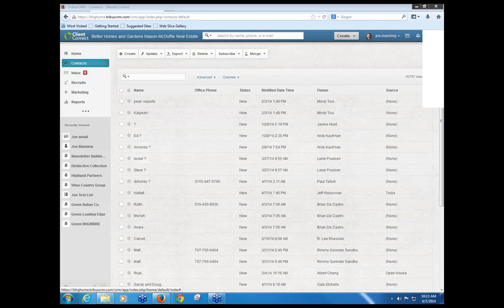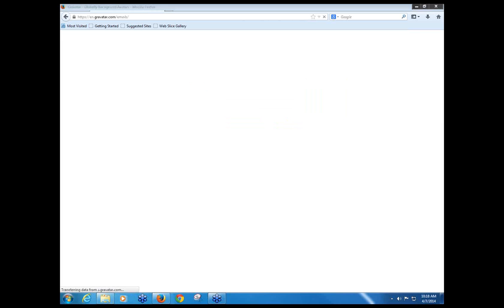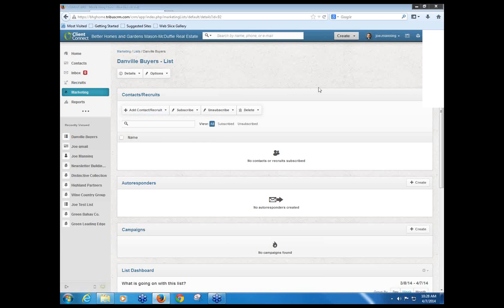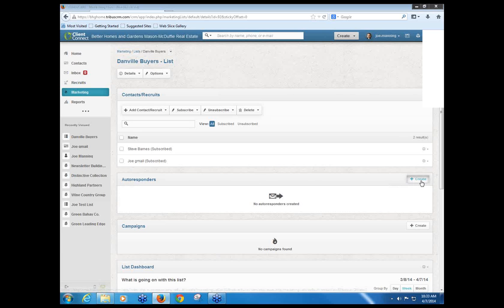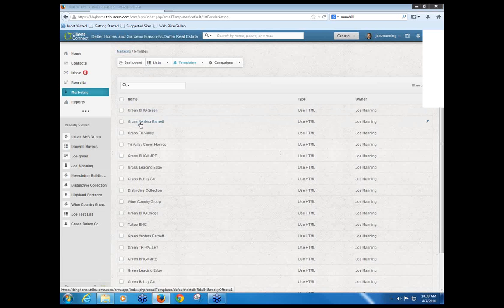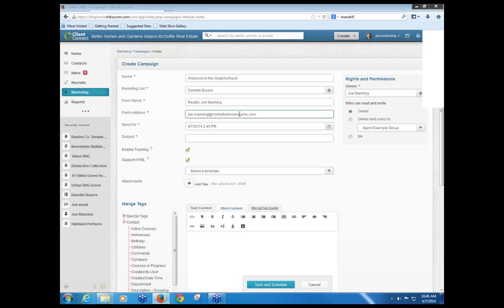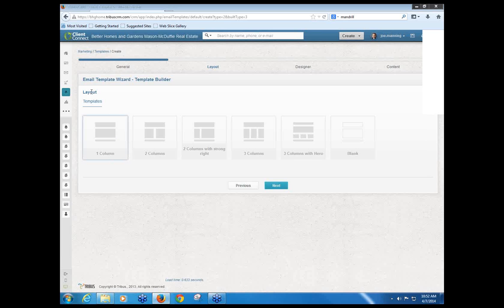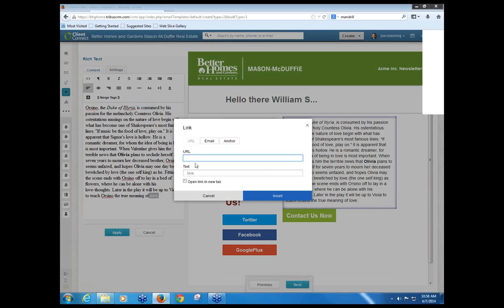April 7-2014 The Weekly Shot - ClientConnect Overview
An overview of ClientConnect